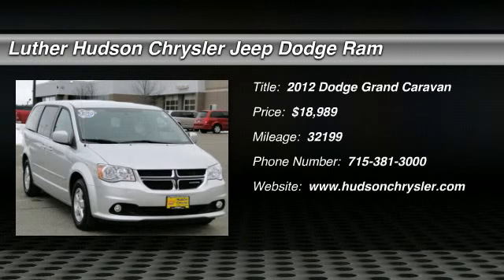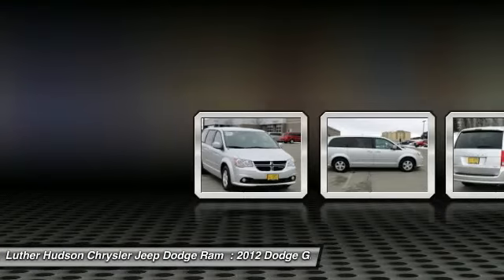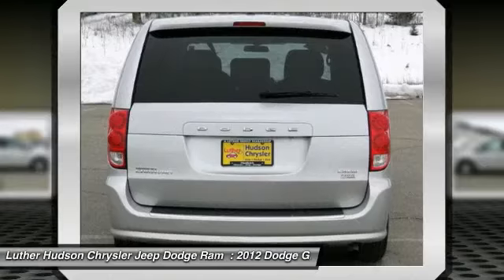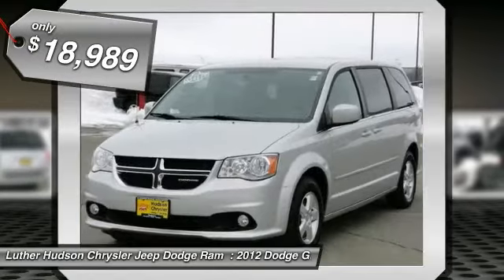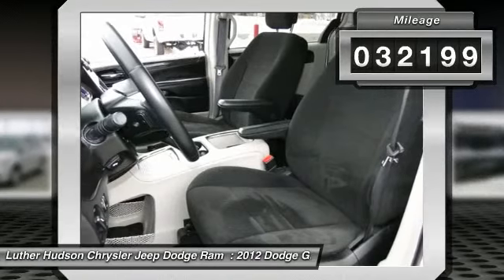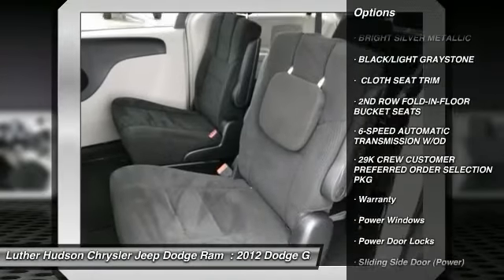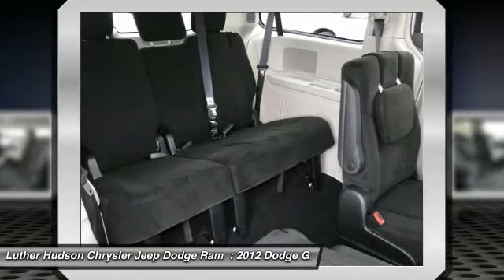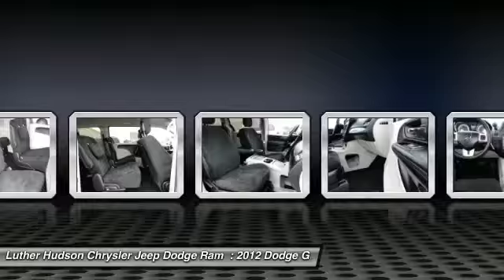2012 Dodge Grand Caravan Minneapolis Hudson P5153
2012 Dodge Grand Caravan

**CARFAX CERTIFIED ONE-Owner** PRICED TO MOVE $3,000 below NADA Retail! 3.6L CREW TRIM! ALLOYS! Bright Silver exterior with Black/Lt. Graystone Cloth Bucket Seating! THIRD Row Seat, Overhead Airbag, SIRIUS Satellite Radio! Quad Seats, UCONNECT Radio with MP3 Player, DUAL POWER Sliding Doors, Heated Mirrors, POWER Drivers Seat, Power Adjustable Pedals! SEE MORE! PREMIUM FEATURES ON THIS GRAND CARAVAN INCLUDE: Power Sliding Doors, Keyless Entry, MP3, CD Player, Satellite Radio, 2nd Row Stow-n-Go Tailgate Seats! + More DODGE GRAND CARAVAN: UNMATCHED DEPENDABILITY: CARFAX 1-Owner. Qualifies for CARFAX Buyback Guarantee. NOW IS THE TIME TO OWN THIS GRAND CARAVAN: World-leading performance at a great value. Priced $3,000 below NADA Retail. Approx. Original Base Sticker Price: $28,500*. KEY FEATURES ON THIS GRAND CARAVAN INCLUDE: Heated Mirrors, Third Row Seat, MP3 Player, Satellite Radio, Quad Bucket Seats Privacy Glass, Keyless Entry, Steering Wheel Controls, Child Safety Locks, Electronic Stability Control. Crew with Bright Silver Metallic Clear Coat exterior and Black/Light Graystone interior features a V6 Cylinder Engine with 283 HP at 6400 RPM*. AMERICA'S BEST-SELLING MINIVAN EVER JUST GOT BETTER: With 33 cubic feet of Cargo Volume (behind 3rd row) the Grand Caravan will fit 6 carry-on suitcases and 2 sets of golf clubs. Stowing the 3rd Row will expand Cargo Volume to 83.3 cu/ft. More than the Nissan Quest and Kia Sedona. Great Gas Mileage: 25 MPG Hwy. Our brand new facility is located just south of I94 at exit #2 (Carmichael Road). We have the best trained technicians for your service needs and the largest inventory of new and used Chrysler, Jeeps, and Dodges in the St. Croix Valley. From Woodbury to Menomonie, Hudson Chrysler is your 5 Star dealership.